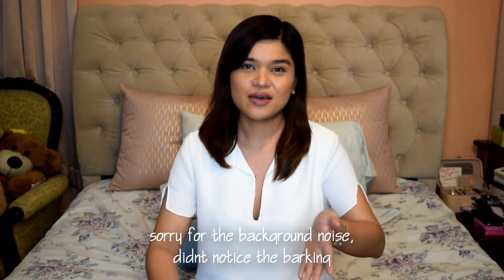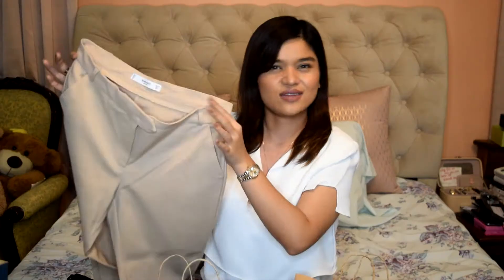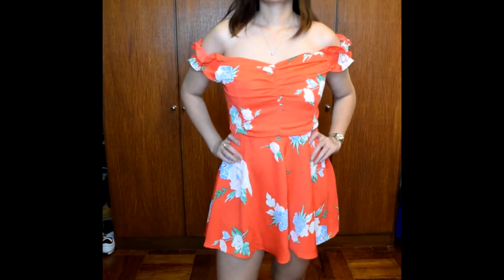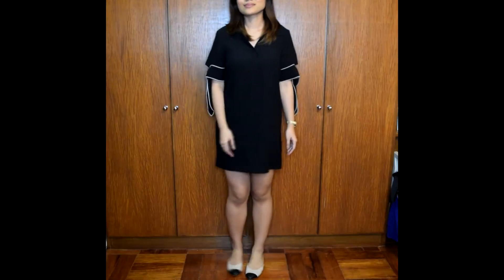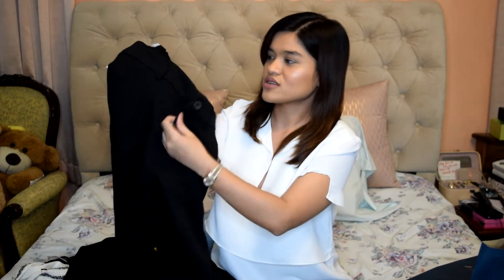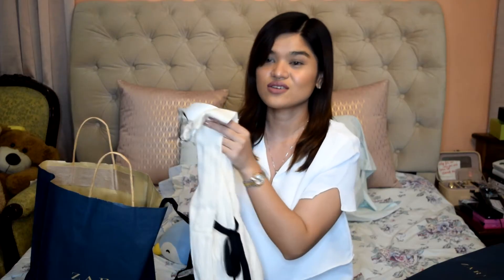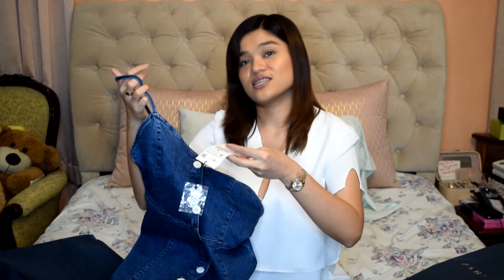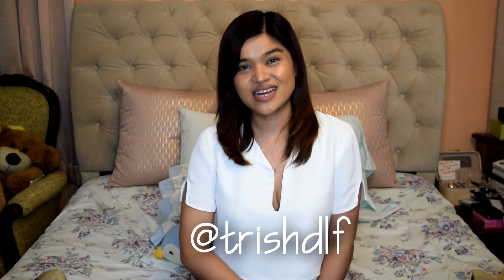CLOTHING SALE & TRY-ON HAUL!! | ZARA, TOPSHOP & MANGO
My first ever try-on haul lol :)) Another late pooosssttt cause all these stuff are from the January sales hahaha. Sorry been MIA!! Got lil busy with work hehe